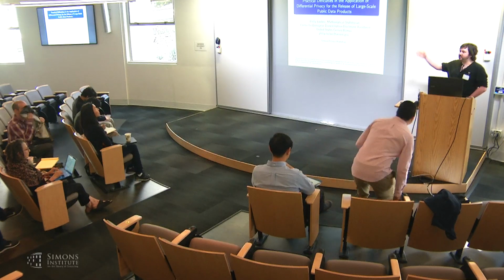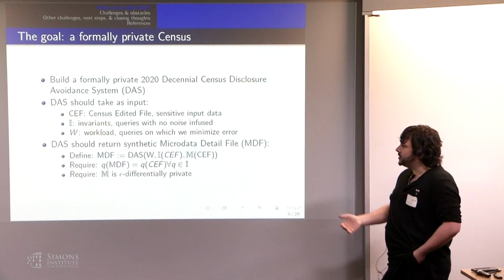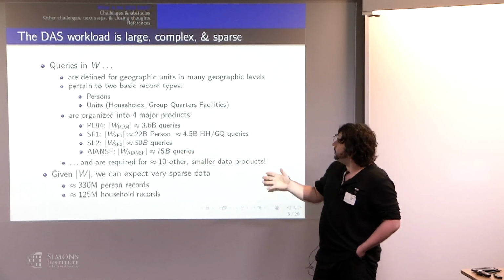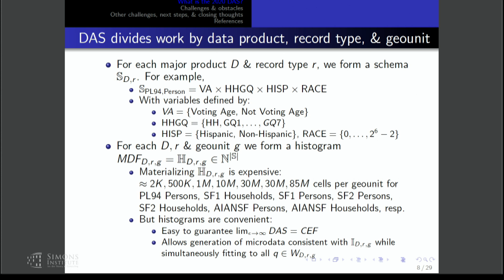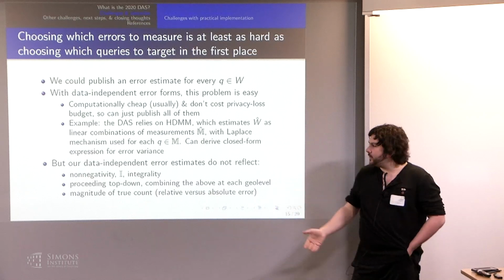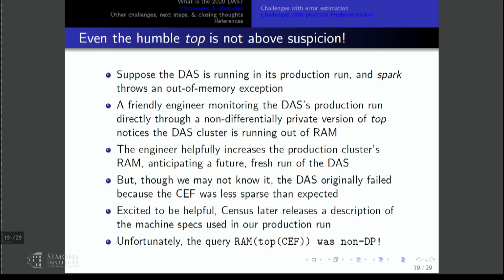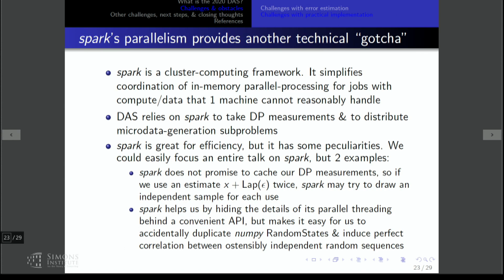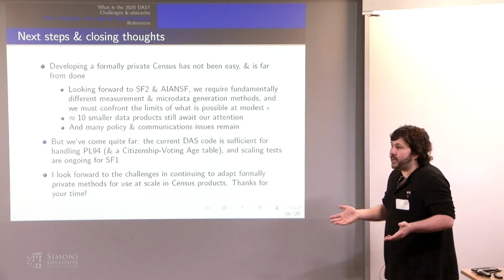Practical Difficulties in the Application of Differential Privacy for the Release of Large-Scale...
Philip LeClerc (U.S. Census Bureau)
Privacy and the Science of Data Analysis